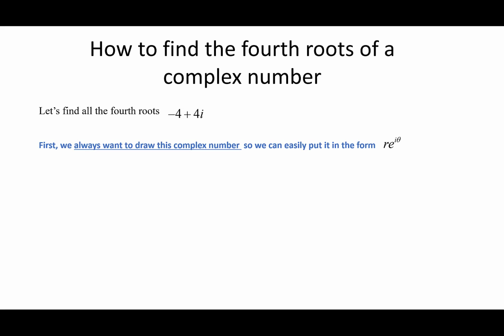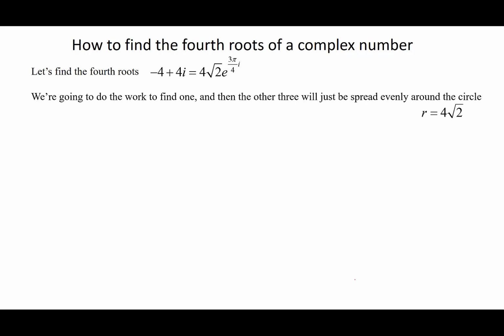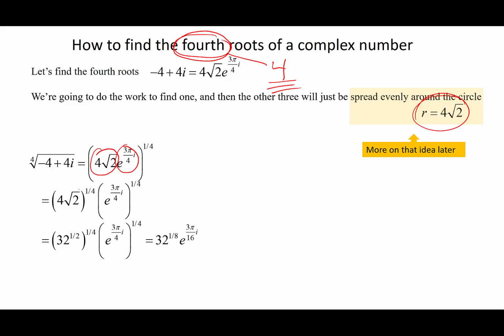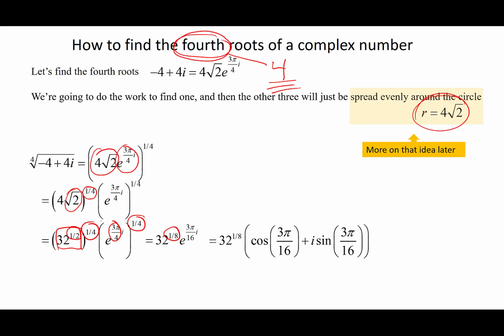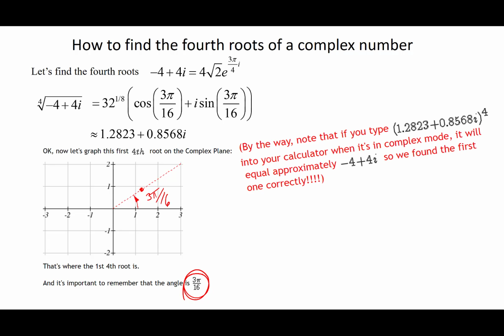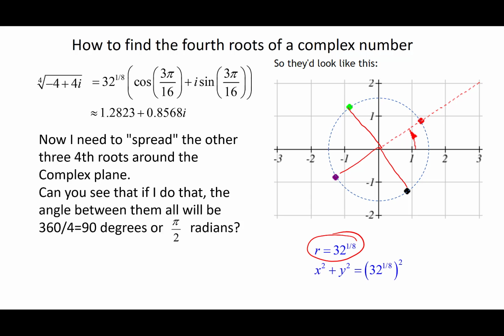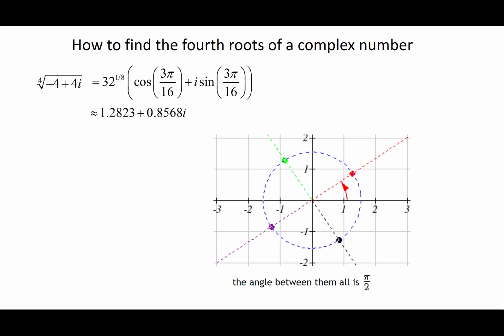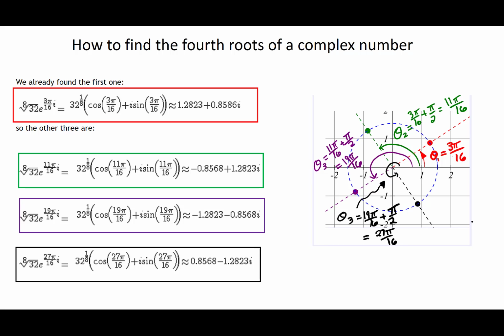The Fourth Roots of a Complex Number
Finding all fourth roots of a complex number in a visual way.